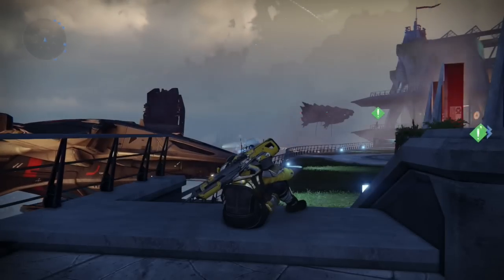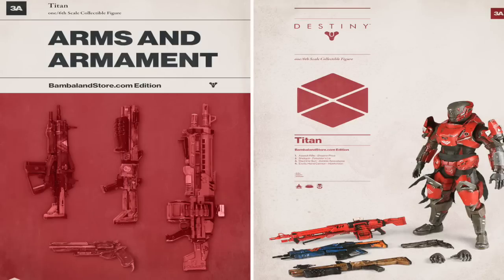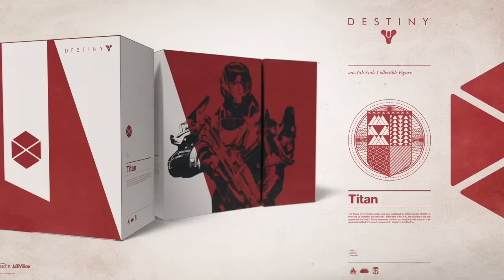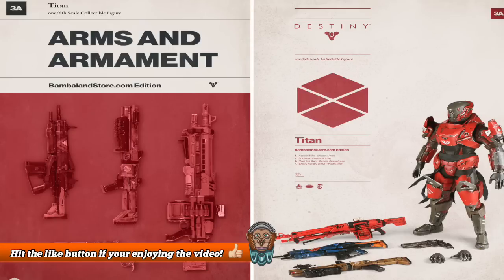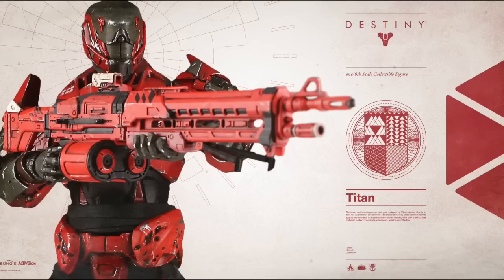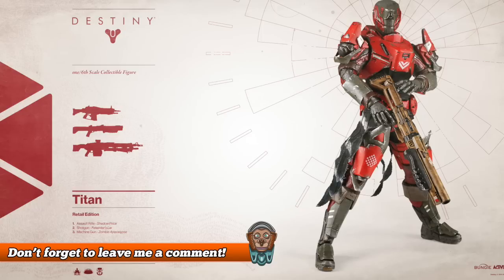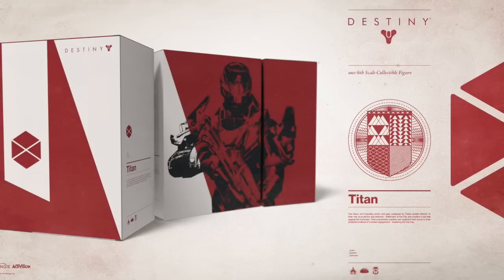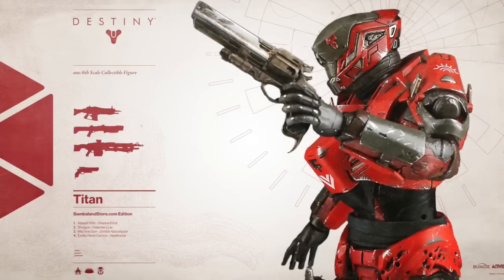Destiny: "DESTINY TOYS!" Destiny Toy Figurine Toy ON SALE July 27th! #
Destiny Toy Figurines by Bambaland are on sale on the 27th July! I saw this from a buddy of mine that retweeted this image of the Destiny figures. I'm interested to buy one of these are you!?

Check out my headset below If your interested in Turtle Beach products.

●Like my Facebook Page: goo.gl/GEzN4P

►Destiny Live Nightfall Strikes: goo.gl/IjsRrb
►Destiny House of Wolves Gameplay: goo.gl/0XsH5D
►Destiny Exotic Nightfall Loot: goo.gl/Y3MLOn
►Destiny Exotic Engram Opening: goo.gl/H7yQpX
►Destiny ALL Engram Opening: goo.gl/VOeHoM
►Destiny Opening Legendary Packages: goo.gl/Ud6qmb
►Destiny Crota's End Raid Gameplay: goo.gl/uGDdtR
►Destiny Xur Location: goo.gl/eudEpX